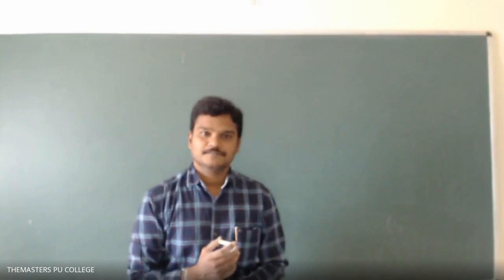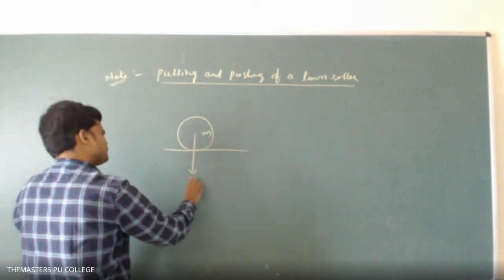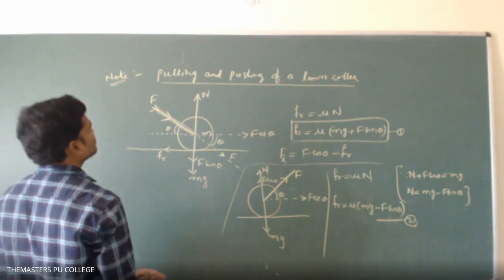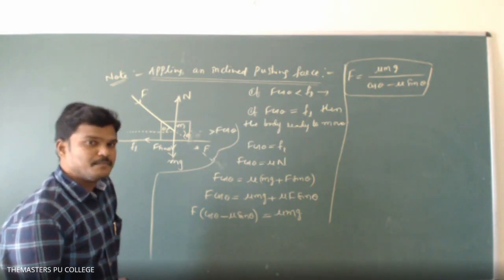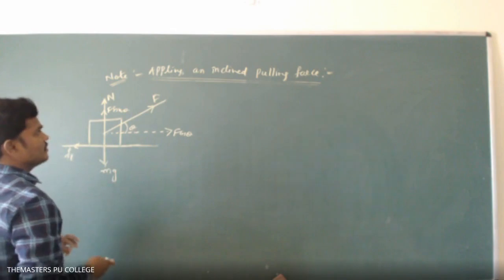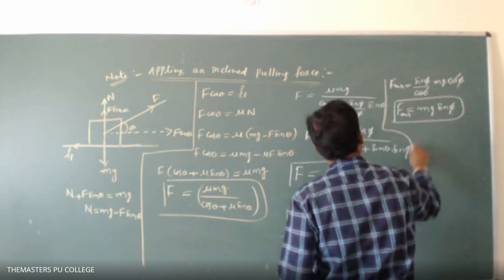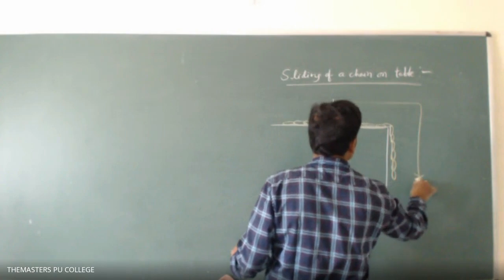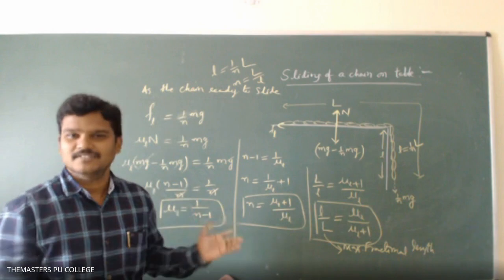JEE PHYSICS TRACK 1, 23 12 20